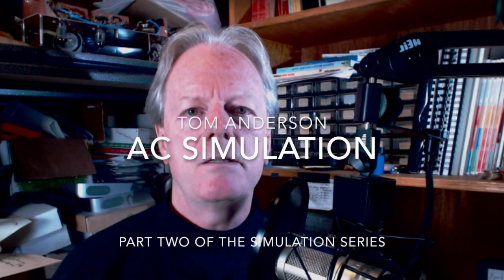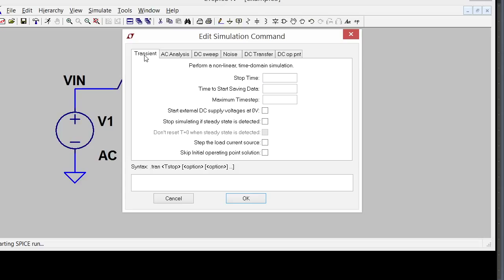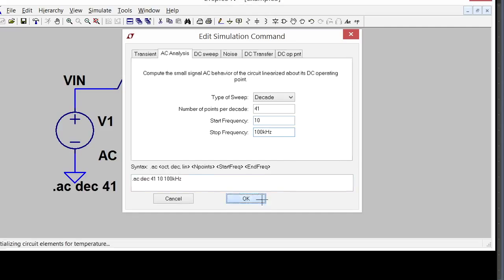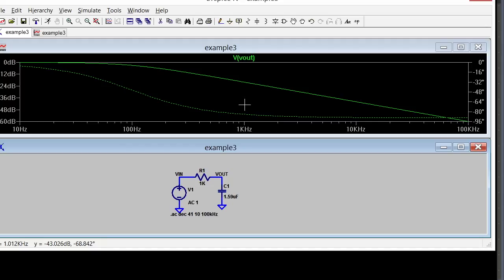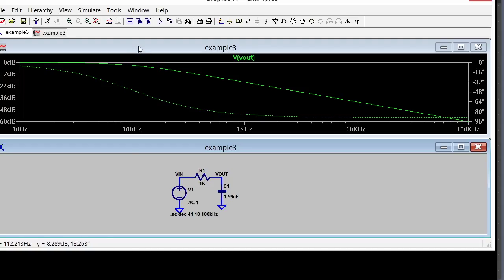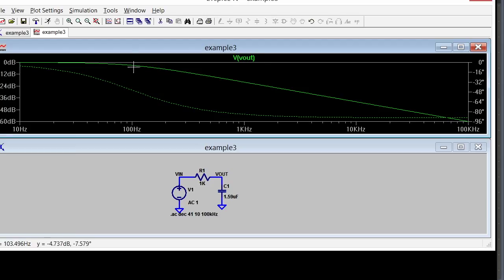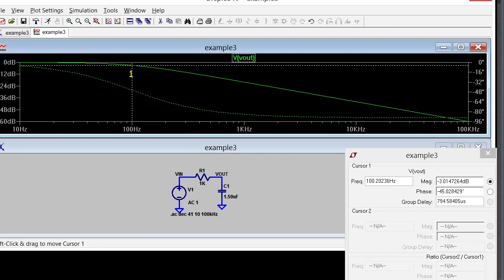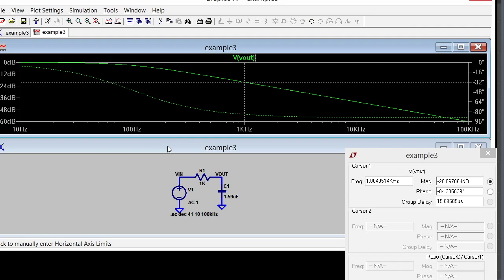LTspice AC simulation - Simulation Series Part Two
Simulate a simple schematic with LTspice